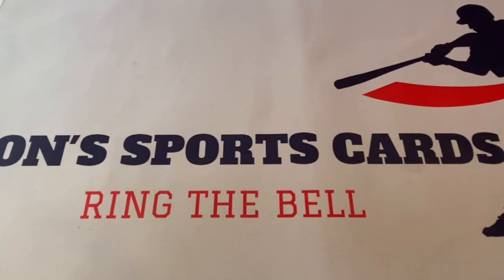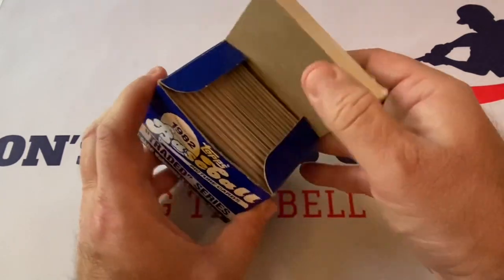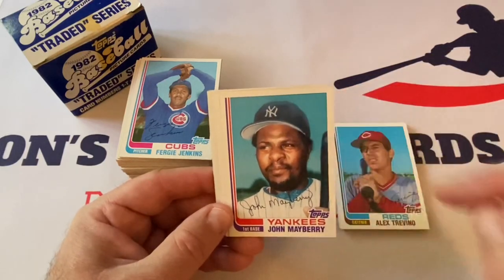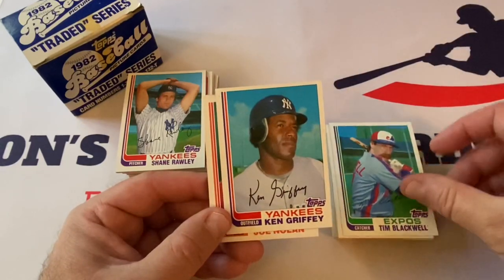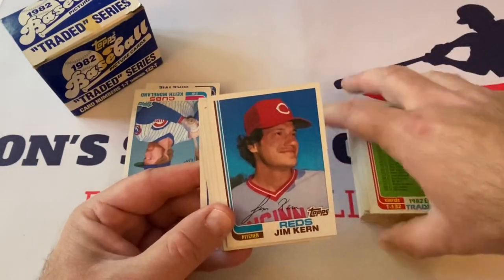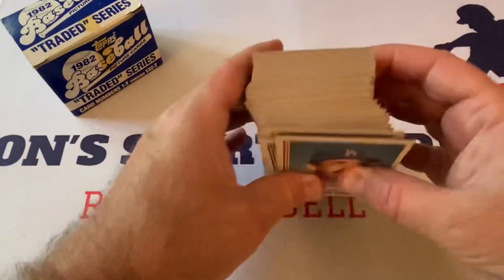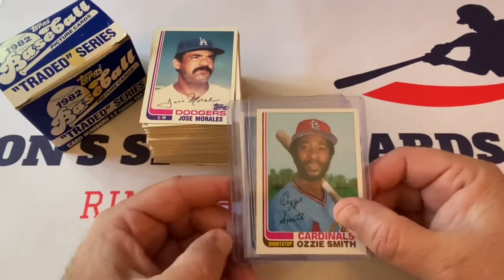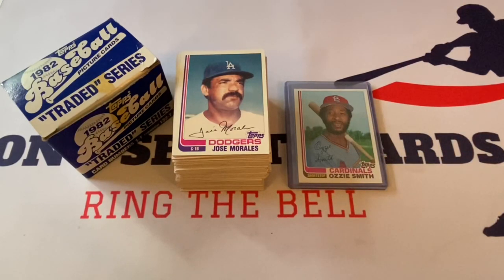THIS IS THE MOST VALUABLE TRADED SET EVER RELEASED BY TOPPS!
Today we take a look at the 1982 Topps Baseball Traded set!